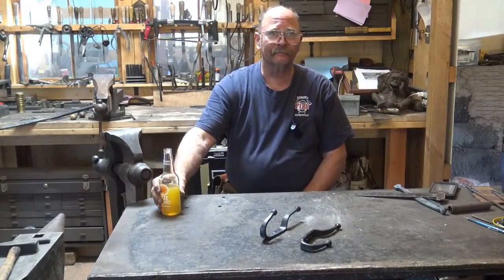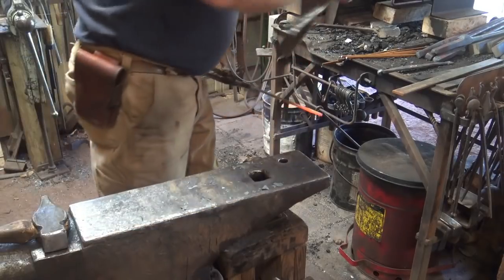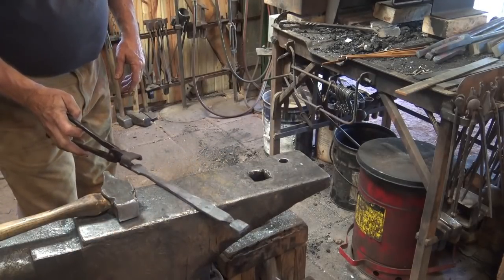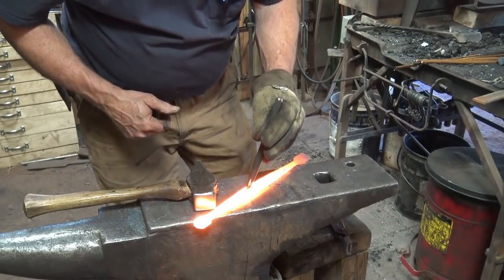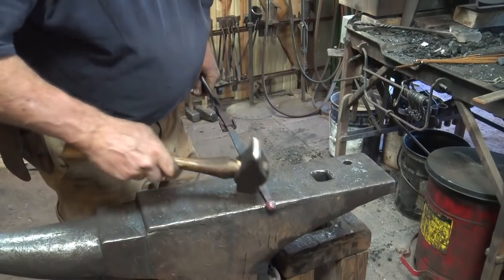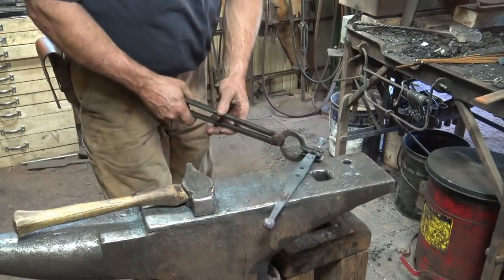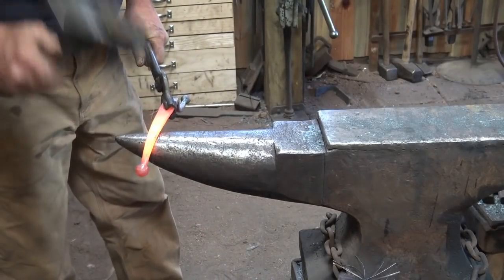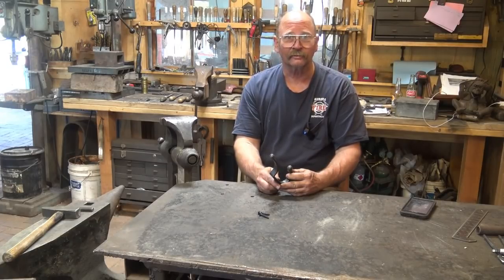Forging a coat hook with ball ends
The ball end coat hook continues our series on hand forged Christmas and holiday gift ideas from the blacksmith shop.  While these make great gifts be sure to make a few for yourself as well.